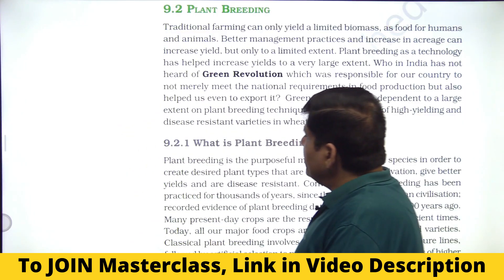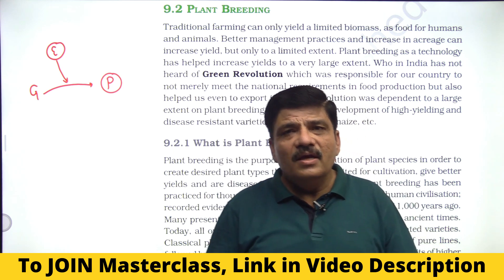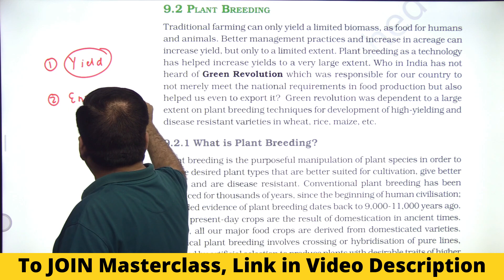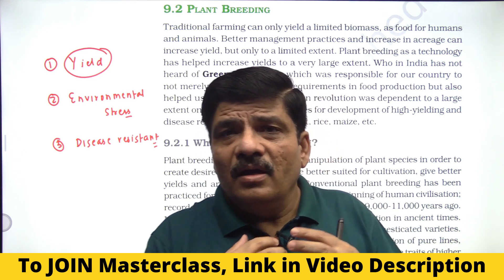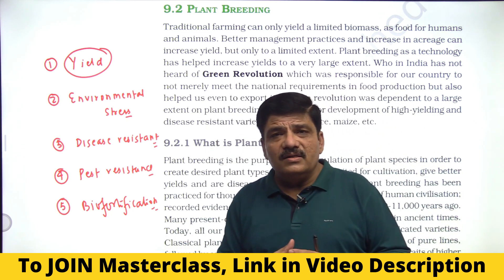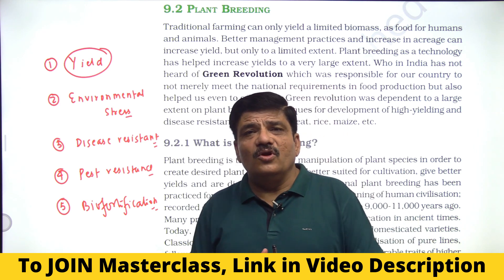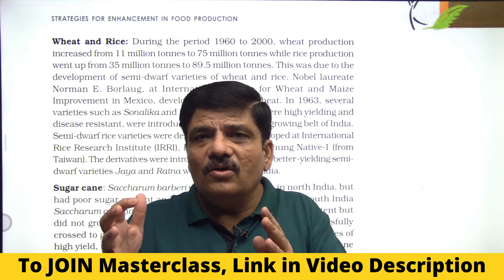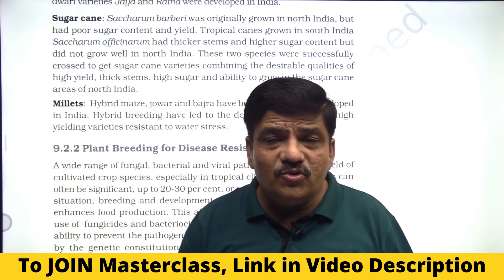MVQ Video - PLANT BREEDING for NEET 2021 - Quick Revision with Dr. Sharma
Please watch these MVQ videos, practice questions from Masterclass in Biology and finish revision of this chapter for NEET 2021. Link of Playlist where we will be UPLOADING these MVQ videos from Dr. NK Sharma till NEET 2021 is